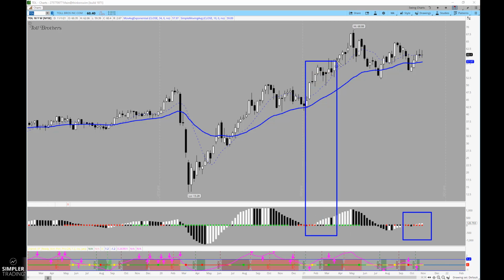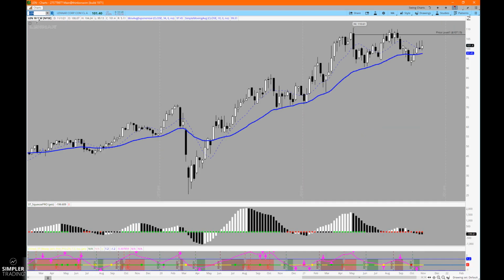Options Trading: Back Into Housing | Simpler Trading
We've spent time on the home construction sector before, but I believe it's time to look at getting back in. From the ETF down into its individual components, these are a few of my favorite setups.